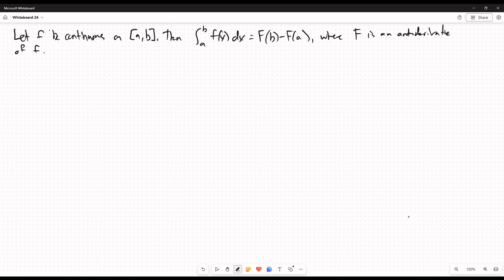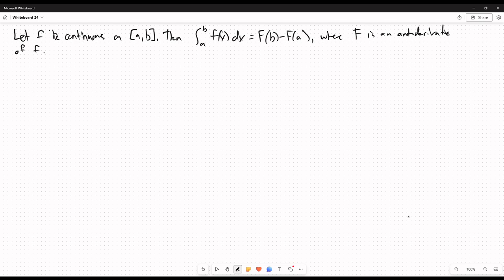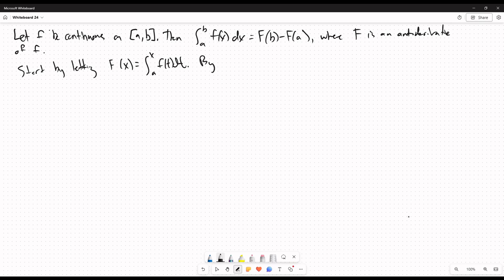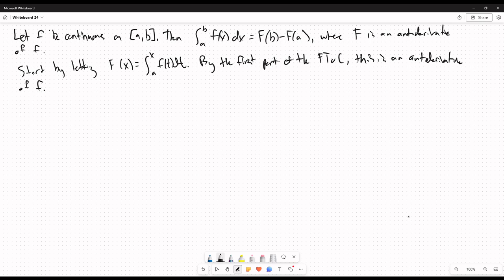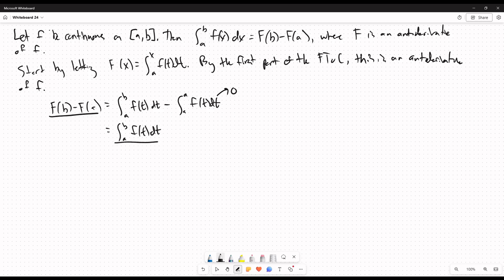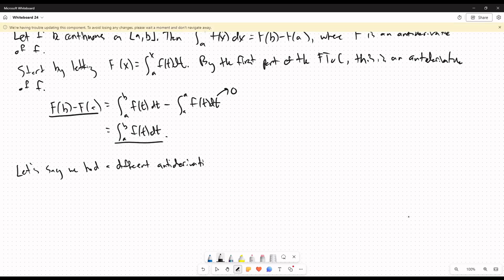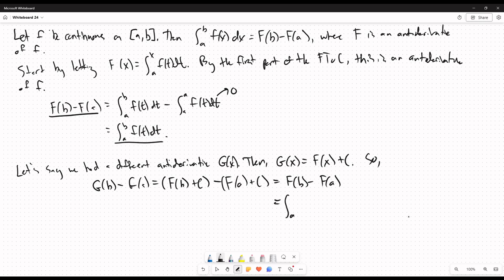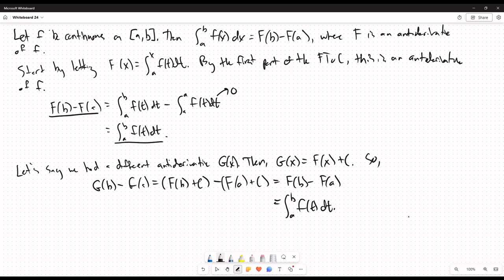FToC Proof part 2